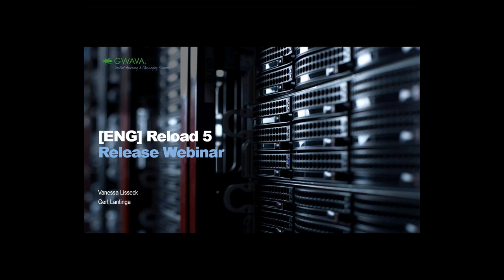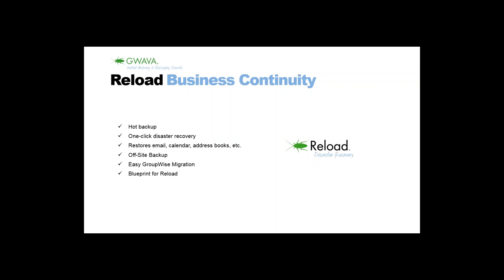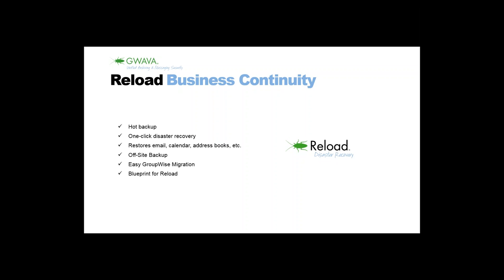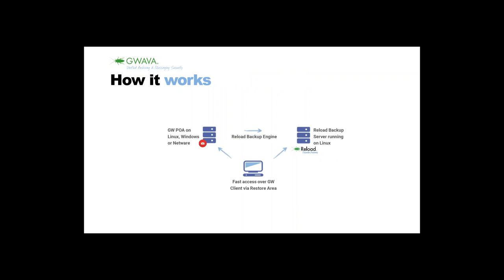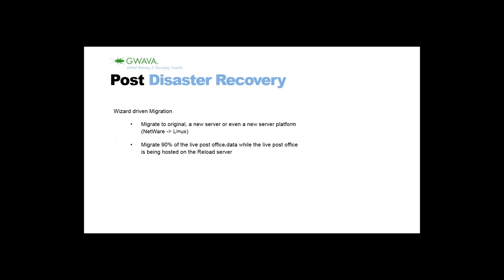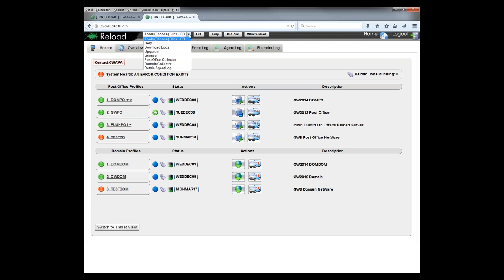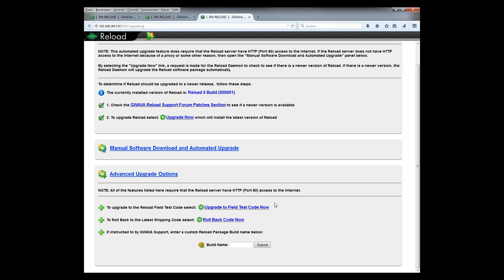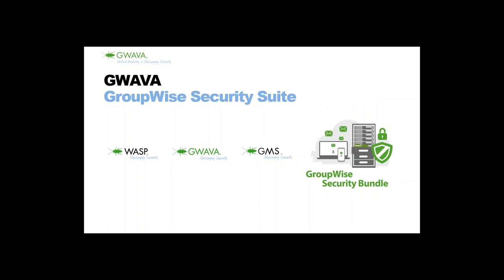GroupWise Disaster Recovery 5 Release Webinar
A new version of our backup software GroupWise Disaster Recovery (formally Reload) is available now for our customers and it provides a lot of great new features. The enhancements and changes are explained in the video.

Micro Focus Information Archiving is a complete archiving solution that provides unified archiving of all business communication. This includes email, social media, and mobile communication data which can be used for case assessment, search, and eDiscovery. This solution helps regulated industries and organizations meet complex archiving compliance standards.